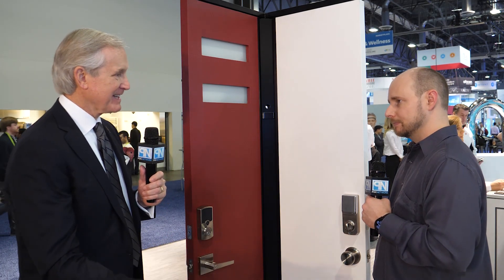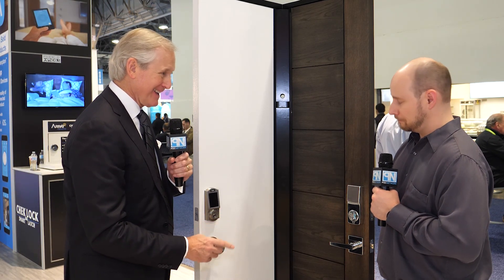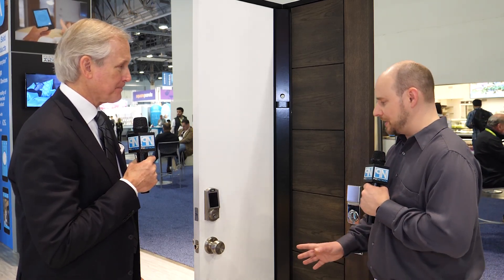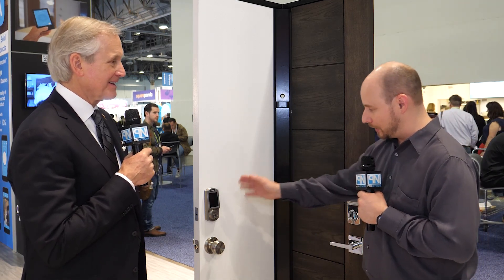Hampton - WiFi, Solar, and BenjiLock Fingerprint Smart Locks - Interview - CES 2019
We spoke with Hampton's Kim Kelley (Chairman, President and CEO) about their new WiFi smart locks, including models that feature solar panels to help extend their battery life with, as well as Benjilock (by Hampton) fingerprint sensors for a bio-lock solution.